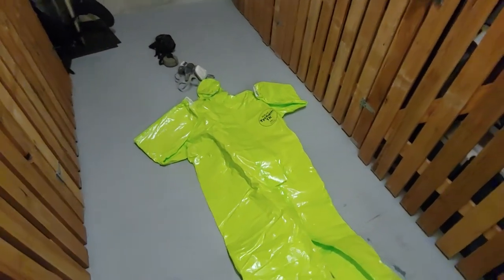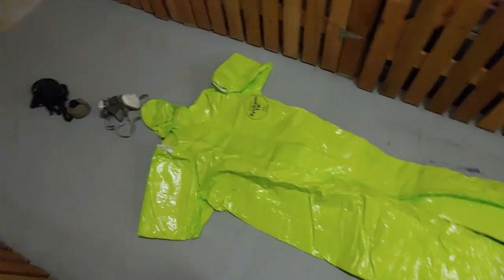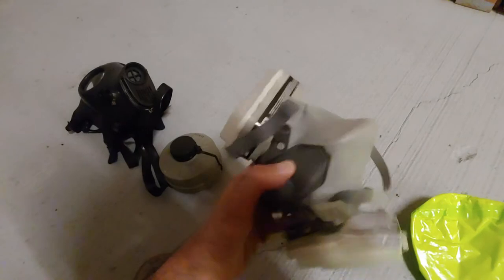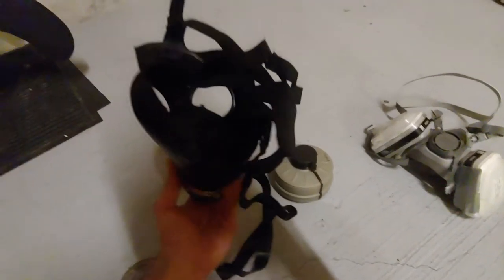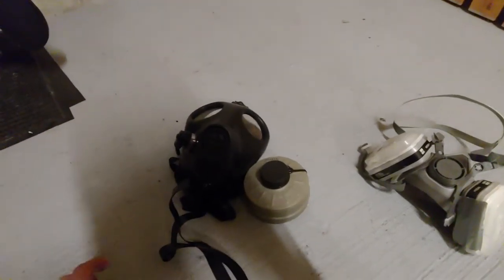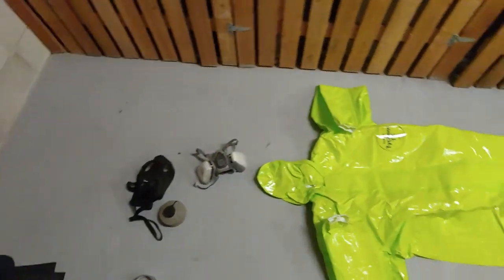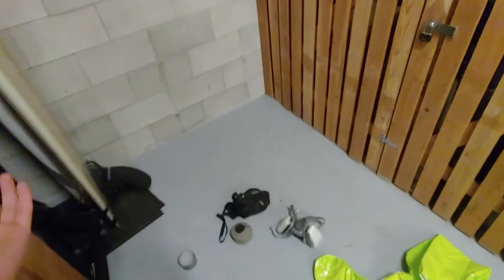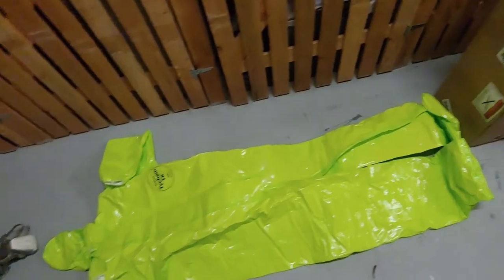Personal Hazmat Mask Protection from Virus & Bacteria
Some tips and review of personal mask and body protection from viruses and pandemics. N95 masks are not as great as you think!